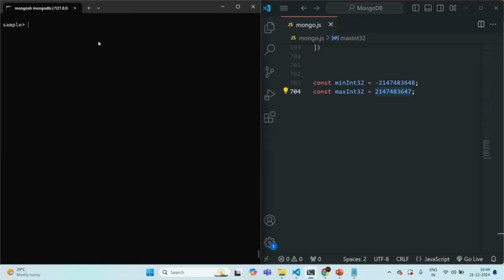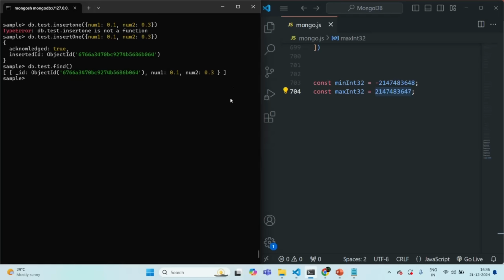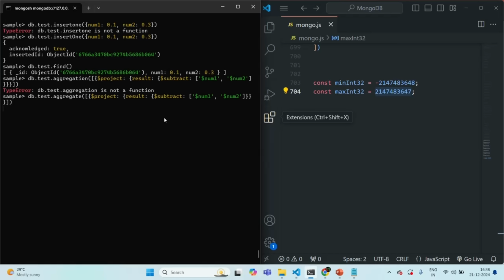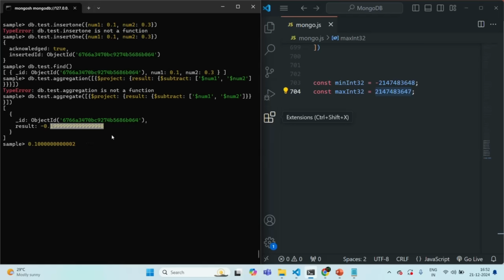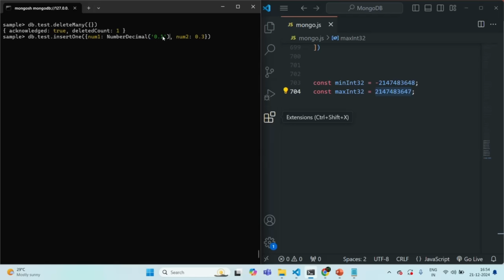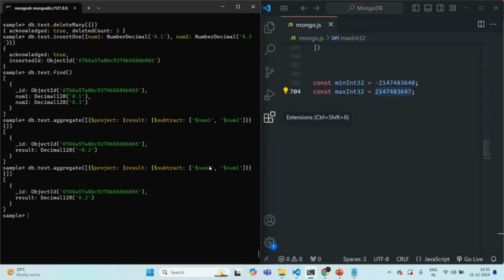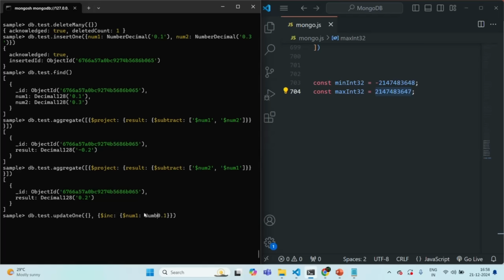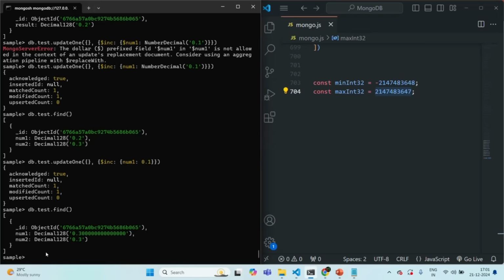#89 Working with Floating Numbers | Working with Number Type | MongoDB Complete Course 2025